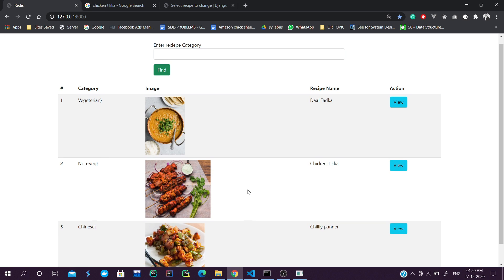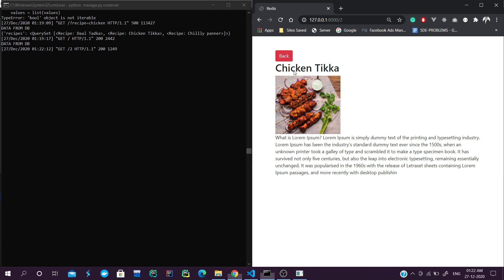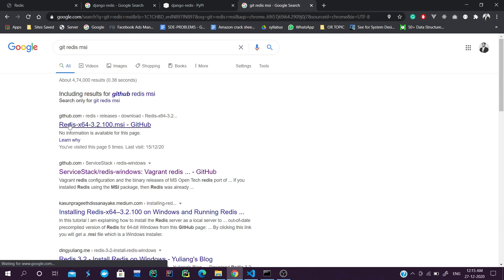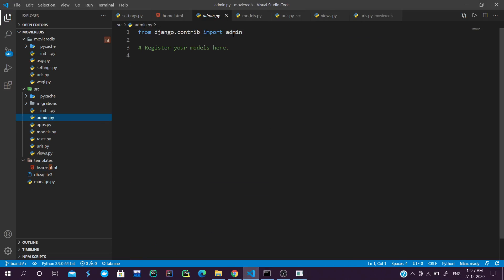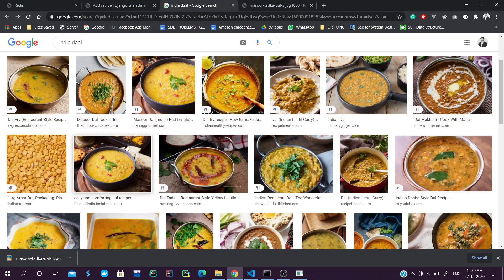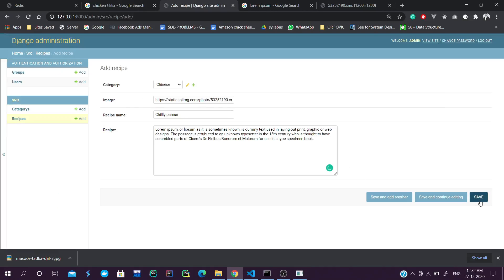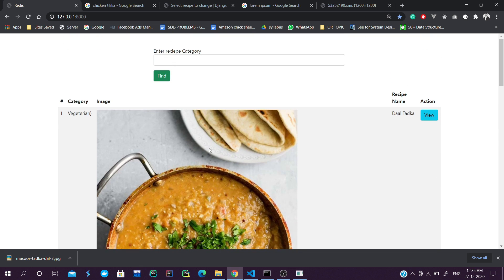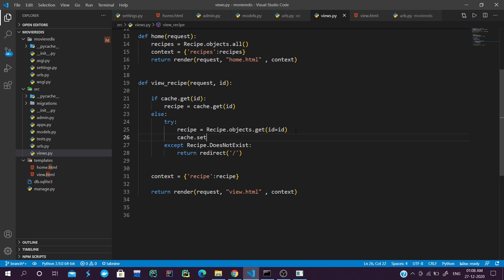Add Redis to your Django Application | English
Learn how to use Redis with Django. Cache data with Django to load pages faster with improved performance. In this video, I have explained how you can use Redis with Django in a fun way. Created one Django project to get things more familiar to you.
What is Redis? - Redis is an in-memory data structure project implementing a distributed, in-memory key-value database with optional durability.

Cache settings -

CACHE_TTL = 60 * 1500

CACHES = {
    "default": {
        "BACKEND": "django_redis.cache.RedisCache",
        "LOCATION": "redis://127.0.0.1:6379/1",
        "OPTIONS": {
            "CLIENT_CLASS": "django_redis.client.DefaultClient"

How to use Redis with Django | Django + Redis | Caching data with Django | How to use Redis